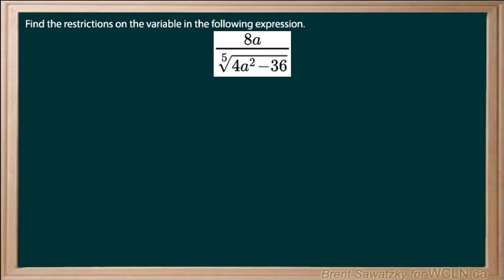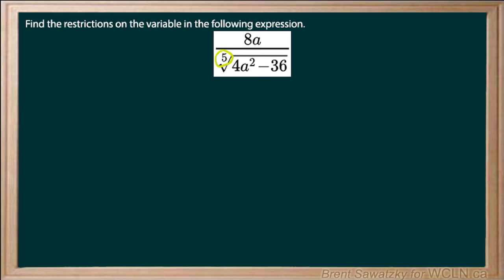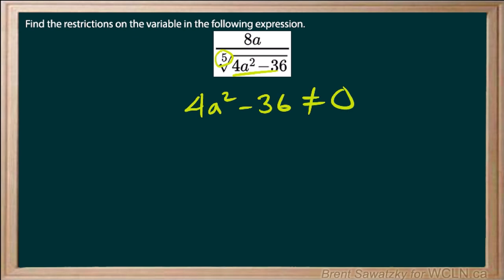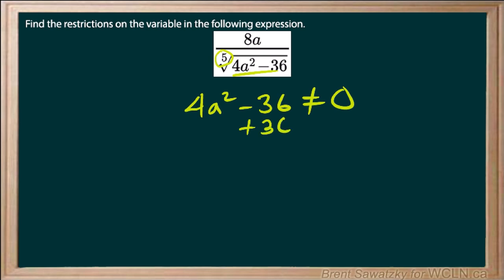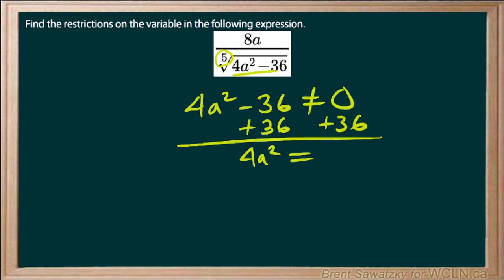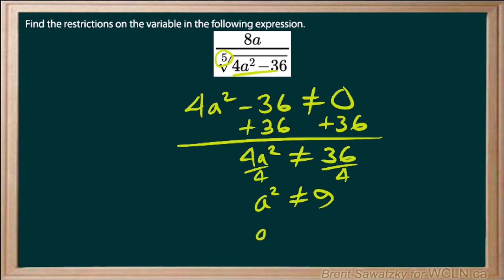WCLN - Math - PRACTICE-0039-EX4